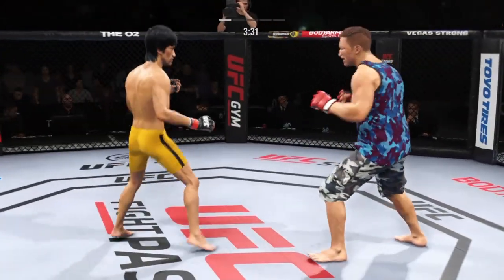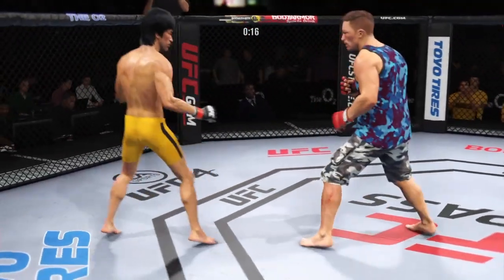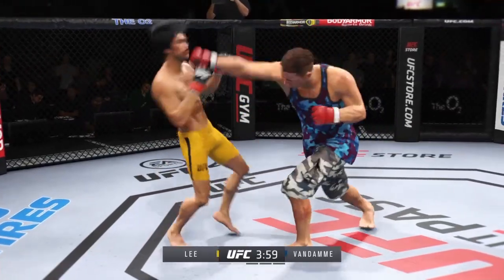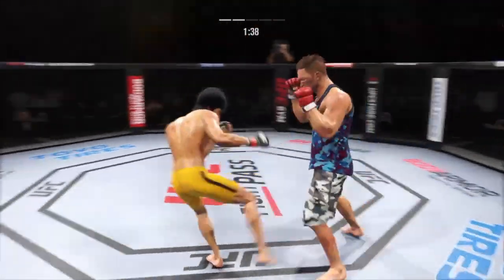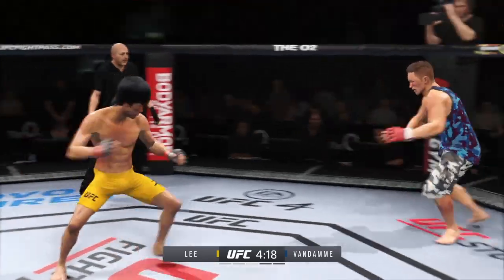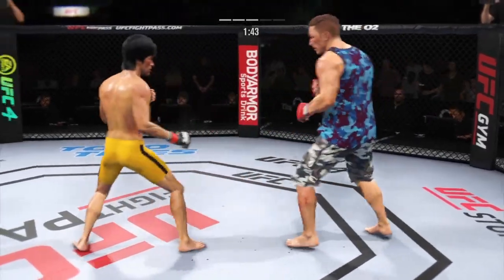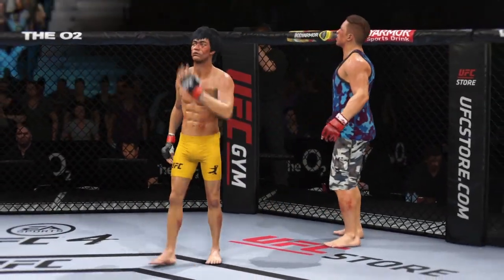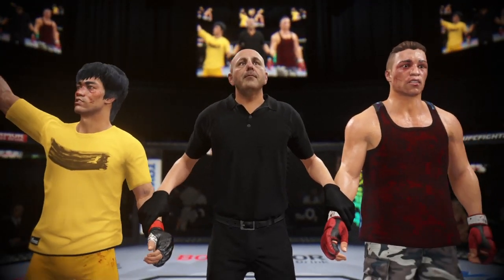UFC4 Bruce Lee vs Jean Claude Van Damme EA Sports UFC 4 PS5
Wing Chun
Lee emphasized what he called "the style of no style". This consisted of getting rid of the formalized approach which Lee claimed was indicative of traditional styles. Lee felt that even the system he now called Jun Fan Gung Fu was too restrictive, and it eventually evolved into a philosophy and martial art he would come to call Jeet Kune Do or the Way of the Intercepting Fist. It is a term he would later regret, because Jeet Kune Do implied specific.
Bruce Lee could hold a weight of 32 kilograms in weight on an outstretched arm for several seconds.
Bruce Lee's punches were so fast that sometimes they could not be captured with the usual 24 frames per second technology at the time, so some scenes had to be shot in 32 frames.
Bruce Lee could hold his legs in a corner in an emphasis on his hands for 30 minutes or more
Bruce Lee could pierce a sealed can of cola with his fingers (in those days, cans were made of steel and were much thicker than modern aluminum).
Bruce Lee could do push-ups on two fingers of one hand, as well as pull up, using only the little finger to grab the crossbar.